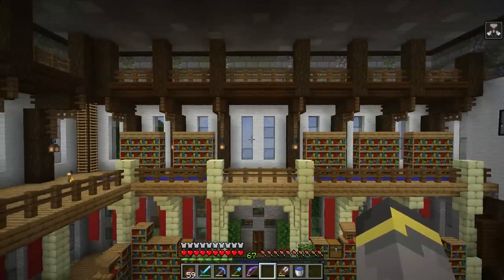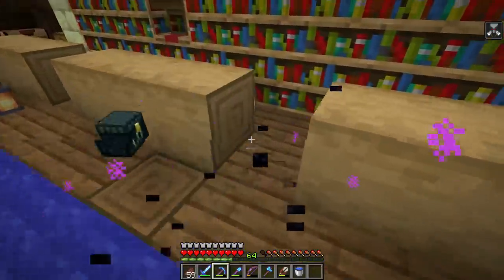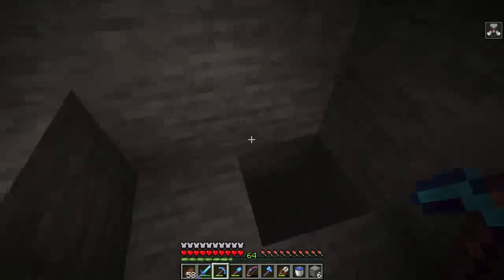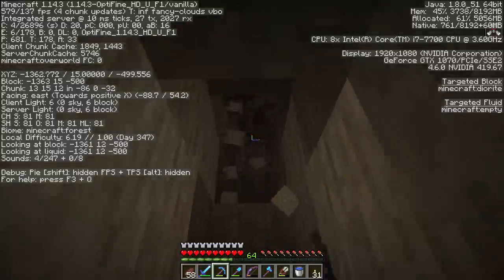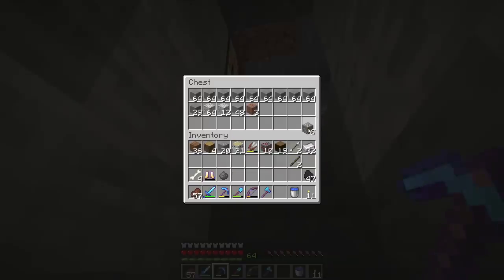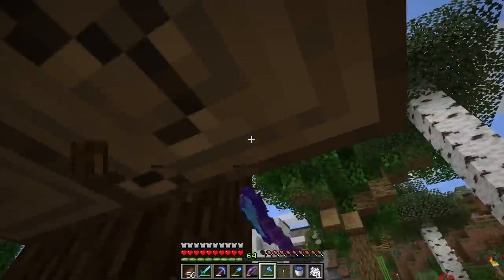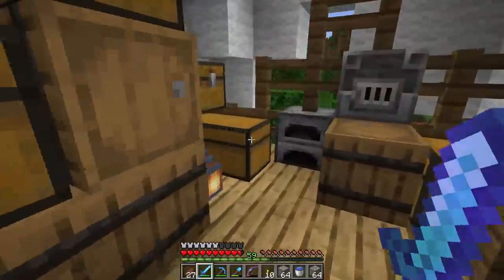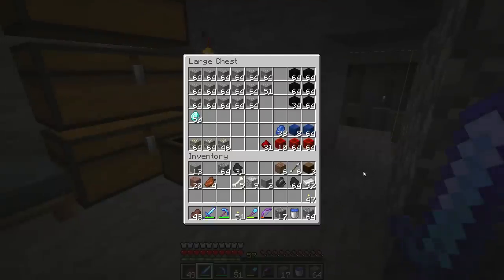How to FIND SLIME CHUNKS! | The Minecraft Guide - Minecraft 1.14.3 Lets Play Episode 37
Ahhhh, mega farms! We should start with a fun one. Today we are beginning work on a slime farm! 👏 This will be a multi step process in the Minecraft Guide world. In step one we need to locate a slime chunk, or an area of our world where slime can spawn. That is the focus of today's episode!

If you see this comment "plop"